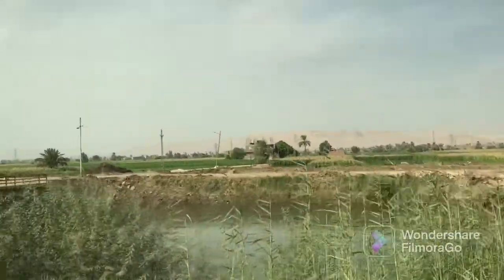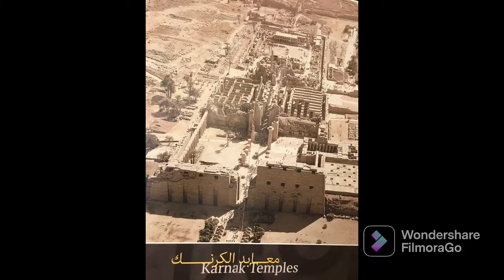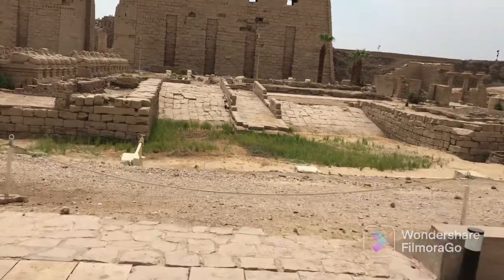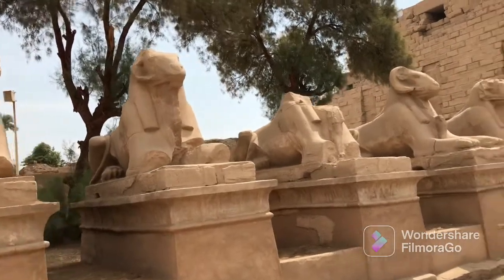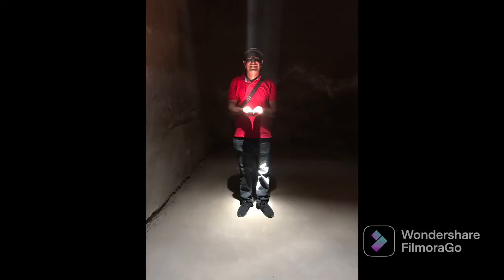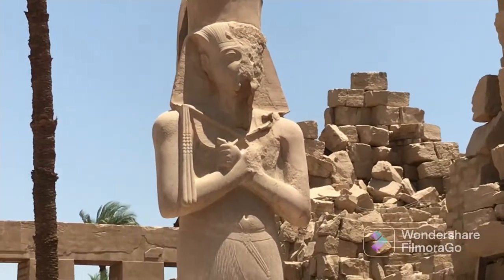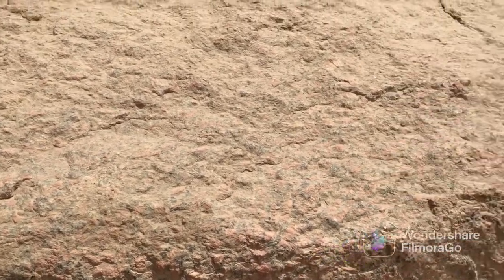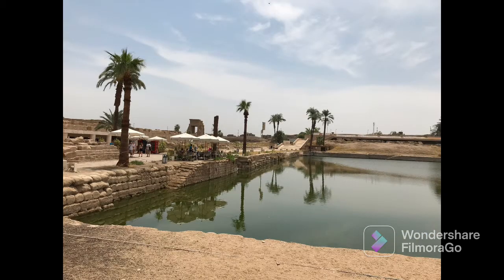Karnak temple, one day trip to Luxor, Egypt ,Gerges Ayad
One day trip to Luxor city from the Red Sea hotels , Karnak temple. visiting Luxor , Valley of the Kings in Luxor
Obelisks in luxor, Egypt Obelisks